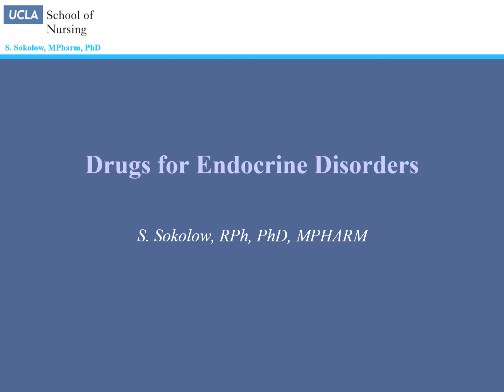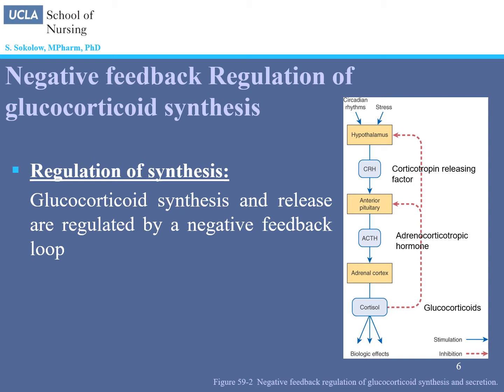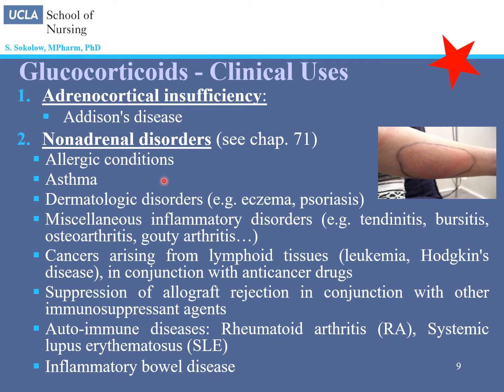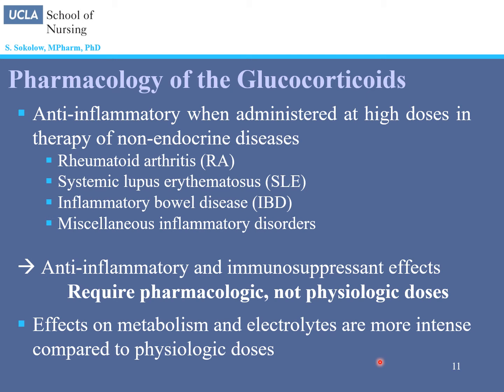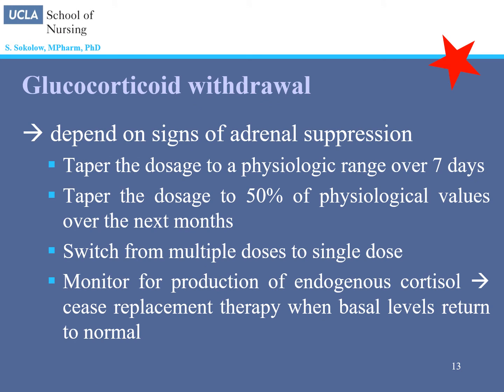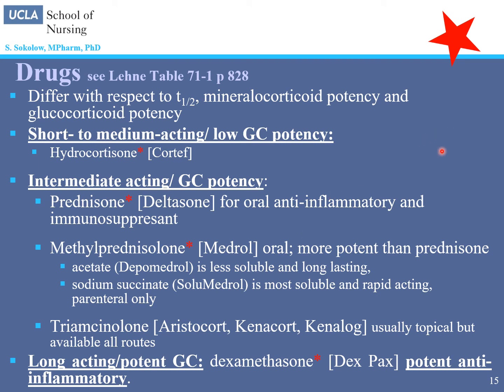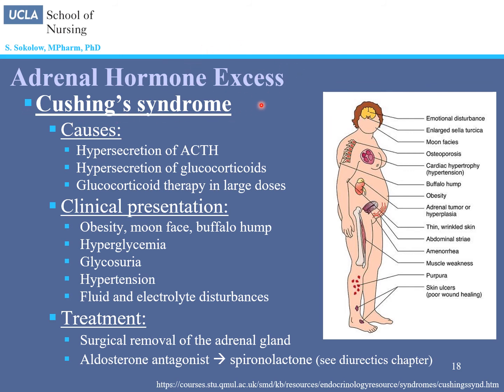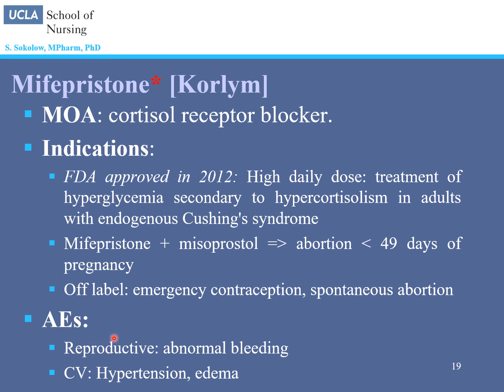N225B - Pharmacology of endocrine disorders - Module2